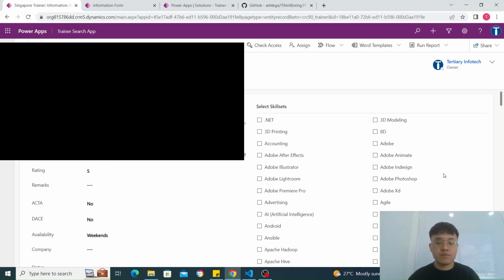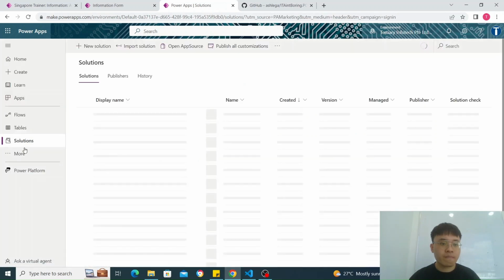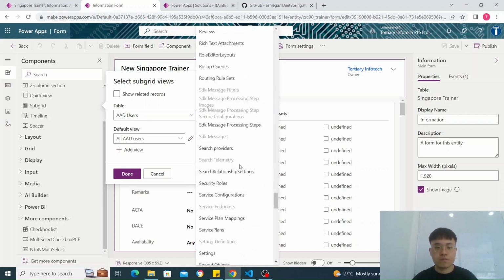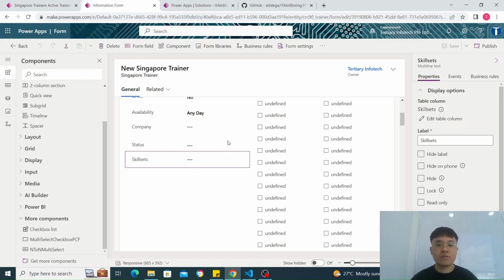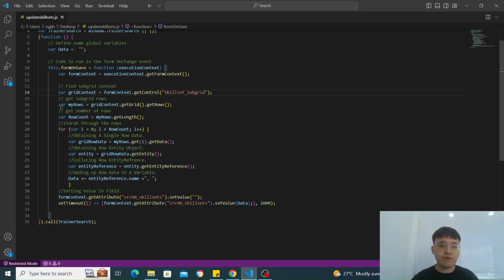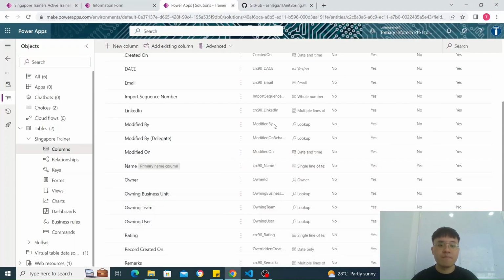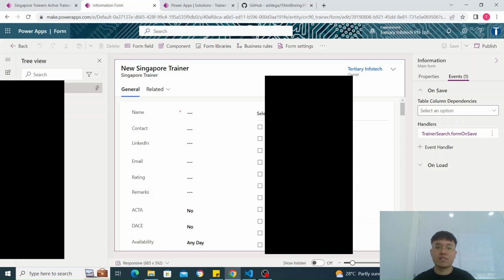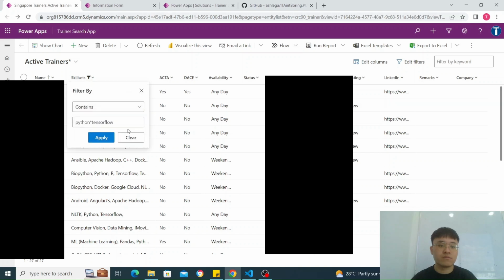Power App and Power Automate Lesson 9 - Adding Solutions to Power Apps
This bitesize video tutorial will teach Power  App and Power Automate Lesson 9 - Adding Solutions to Power Apps

1. NICF Applications Integration with Power Apps and Power Automate

1. Microsoft Power Automate Training